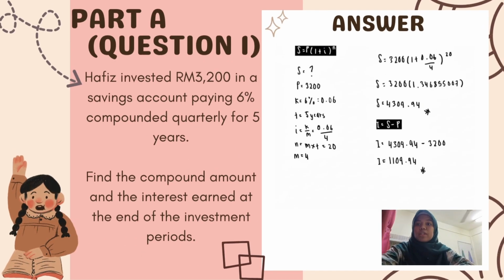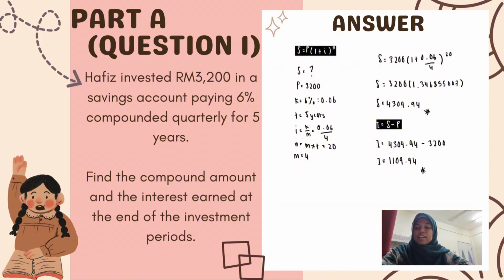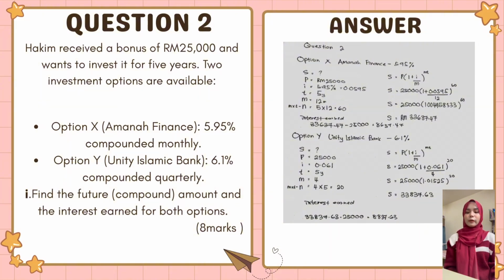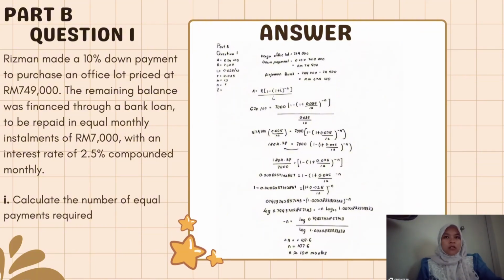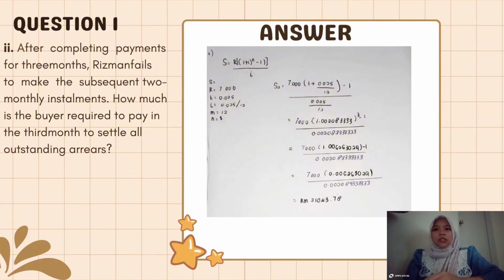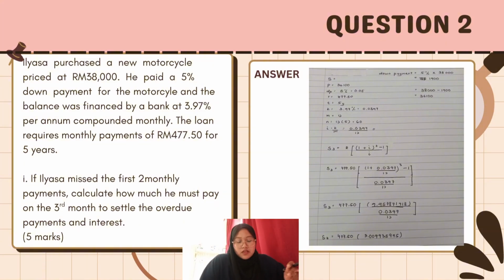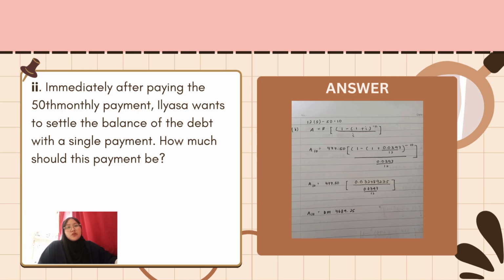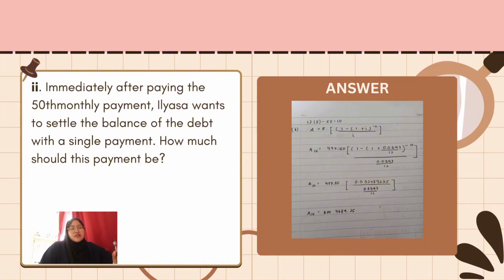MAT112 : VIDEO ASSIGNMENT (COMPOUND INTEREST & ANNUITY)